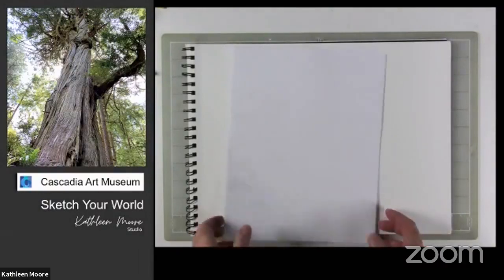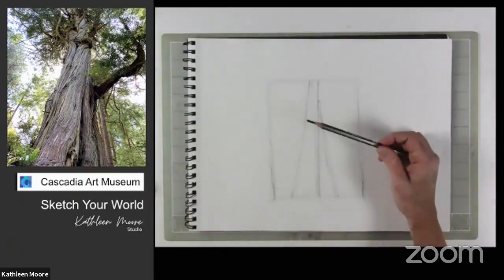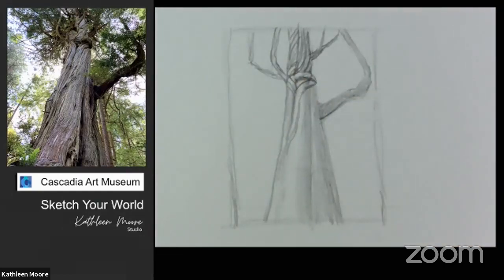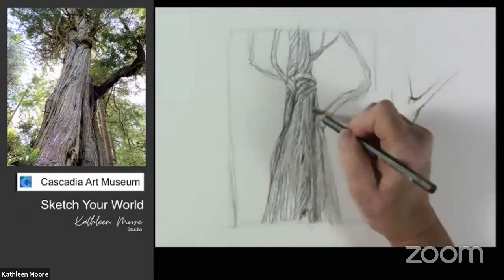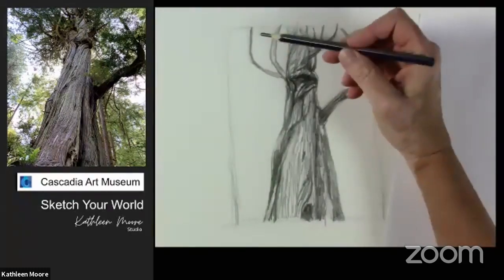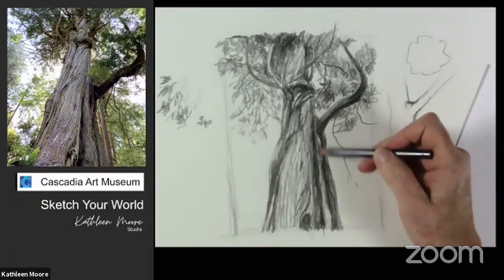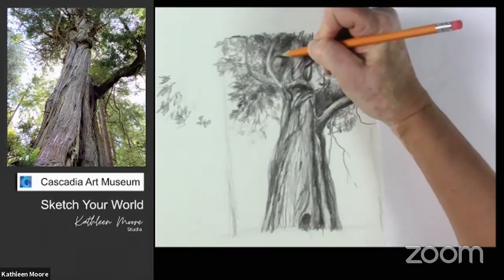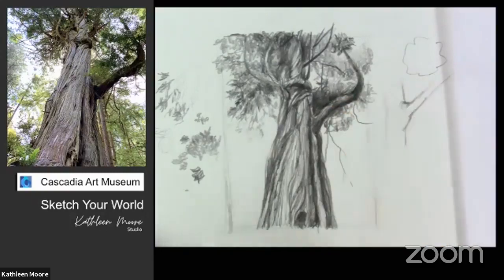Sketch Your World | Family Art Workshop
Artist Kathleen Moore will lead you in creating a sketch based on trees by PNW artist Helen Loggie in this Family Art Workshop.

Materials:
  -  pencil
  -  paper